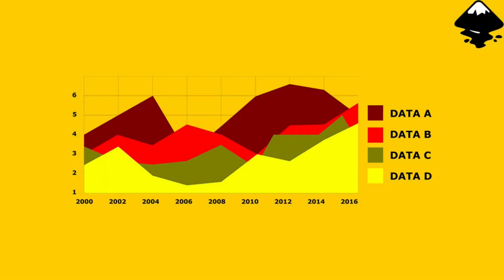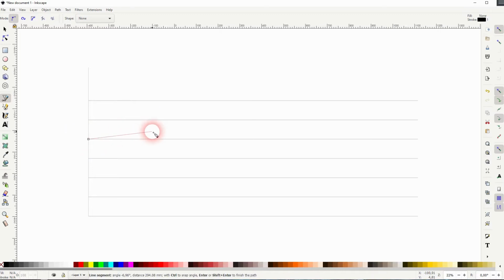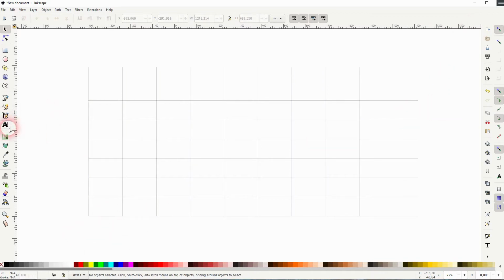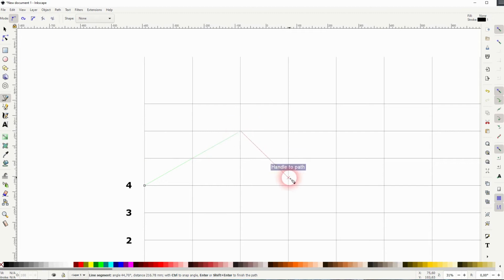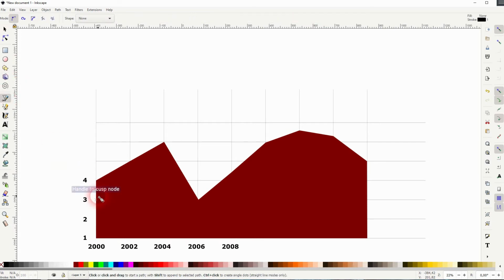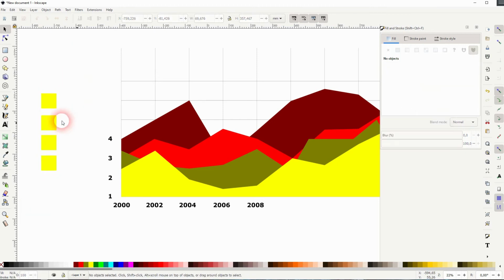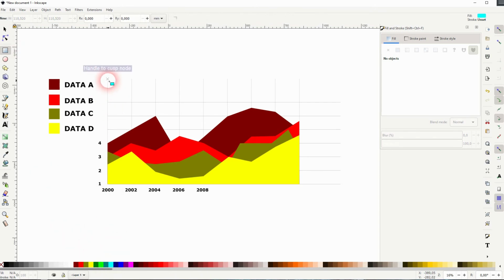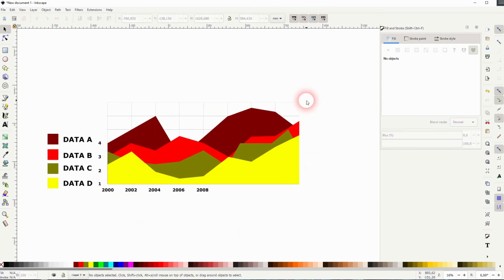How to create an area graph in Inkscape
In this tutorial I'll show you how to create an area graph in Inkscape.